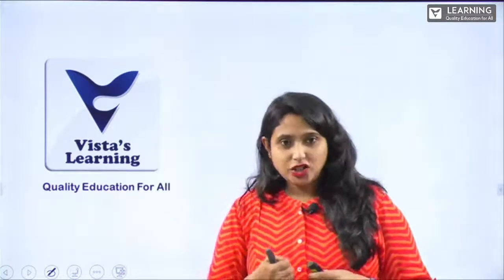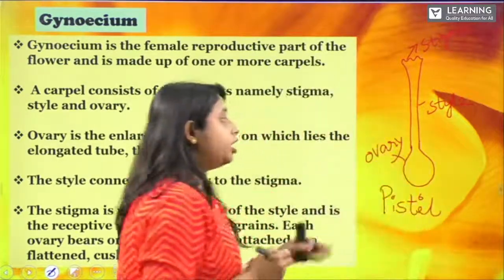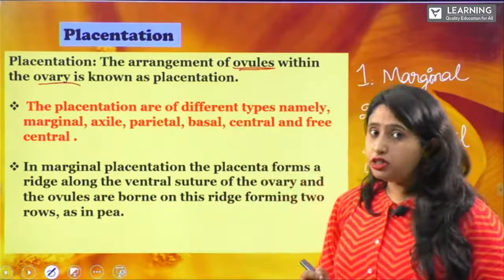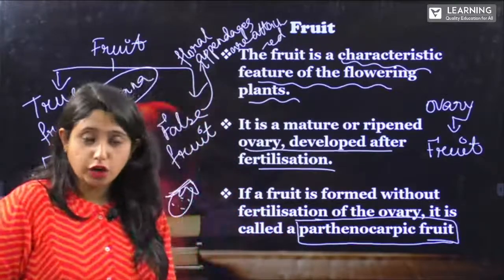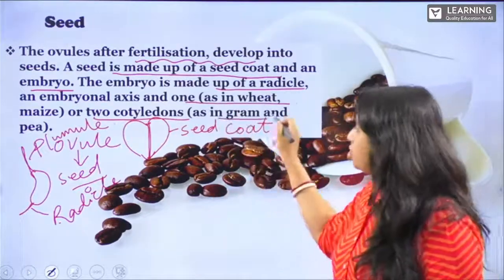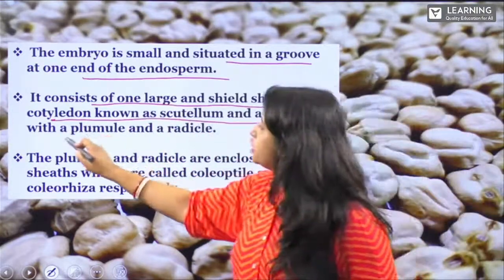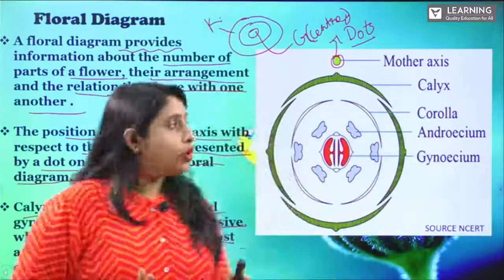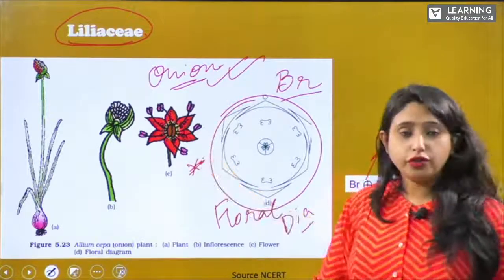Morphology of Flowering Plants | Class 11 | Biology | CBSE & PUE | Vista's Learning | By Reema Ma'am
Chapter 5 - Morphology of Flowering Plants - Part 4.

1) Live class Study Notes
2) Live Classes in a structure
3) Study Material
4) Assessment & performance evaluation
5) Prerecorded videos
6) Concept videos
7) Wholesome Entertainment videos for kids
8) Videos featuring kids skills & talents.